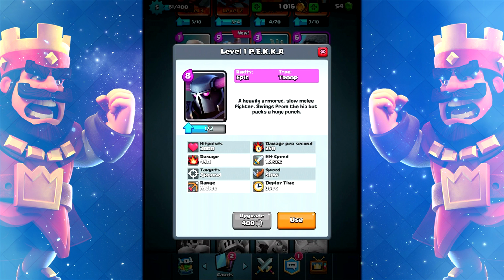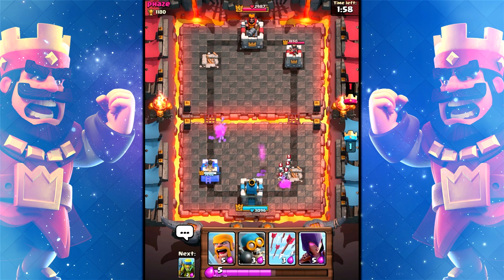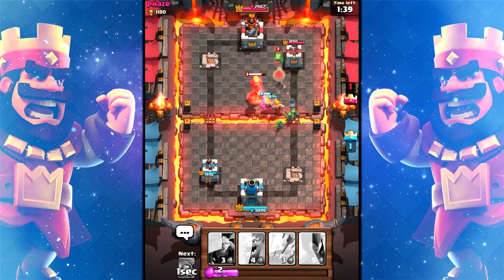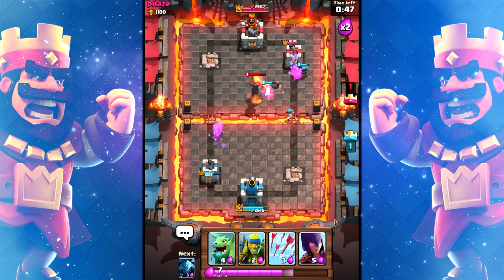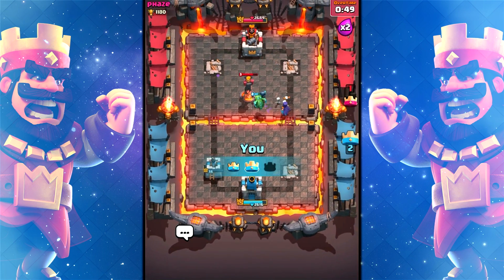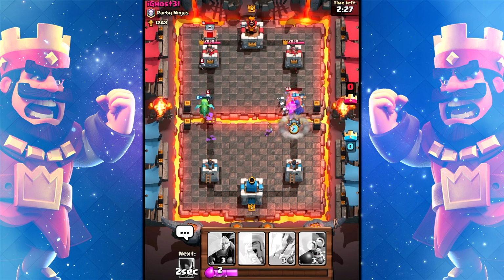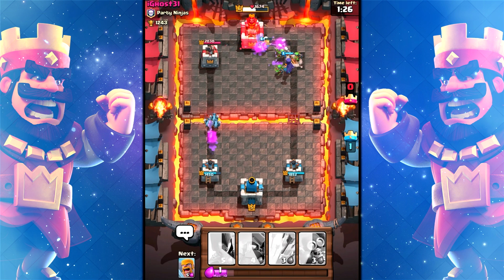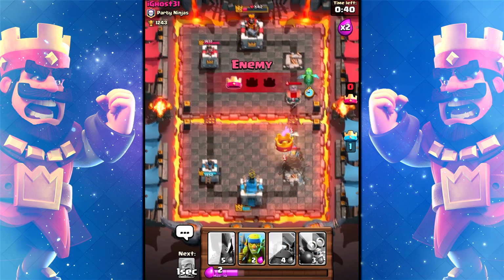Clash Royale - Barely Winning Clutches! #3 "SLIVER OF HEALTH LEFT!"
Thumbs up if you enjoyed the Video! ツ
⇓⇓⇓⇓ Read More ⇓⇓⇓⇓

Ohhh boy those were some close raids! Just a sliver of health left and it really comes down to the wire :)

Want to earn FREE Giftcards? Visit FreeMyApps on your i-Device.

Peace guys, and Keep Clashin'!